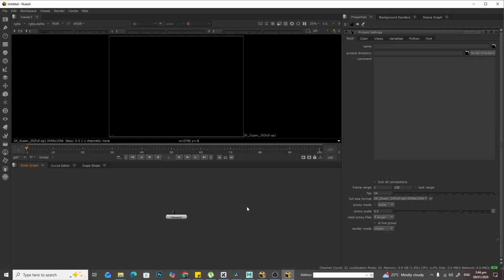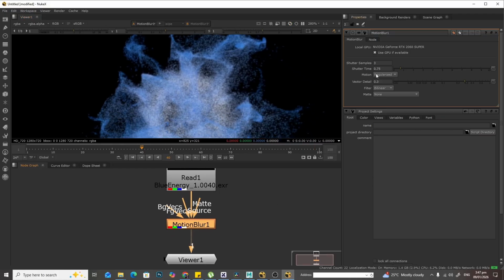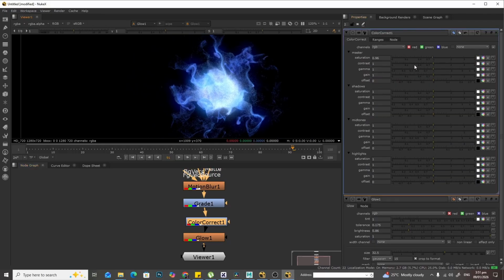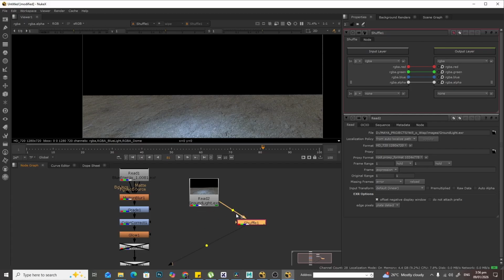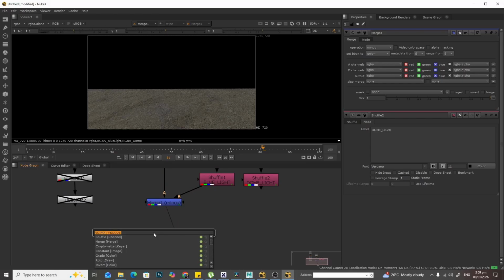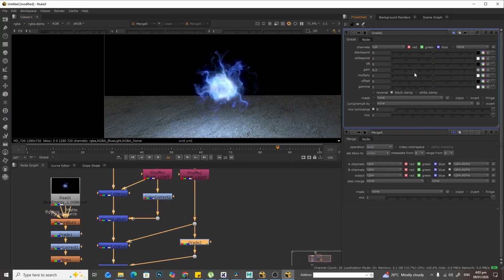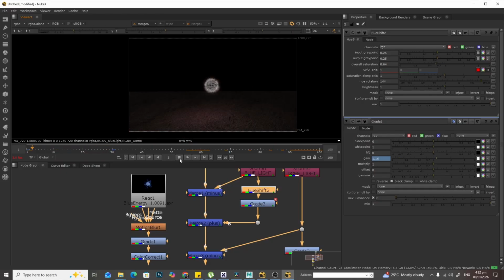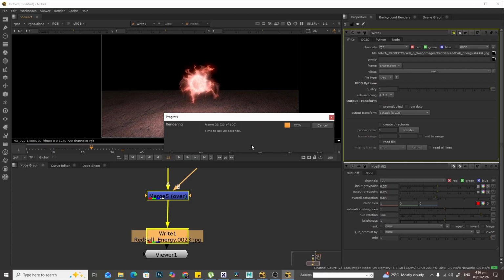Will O Wisp -- Post Processing in Nuke